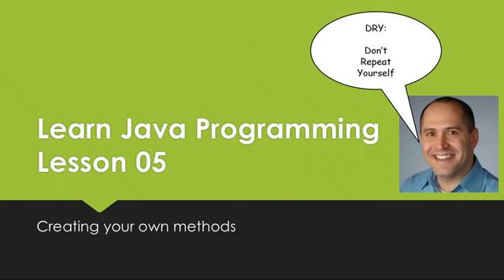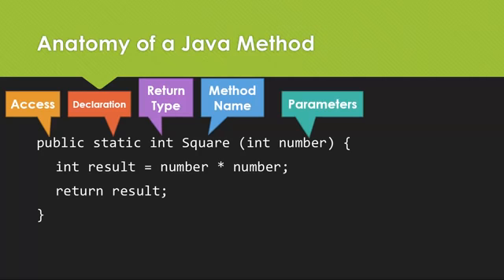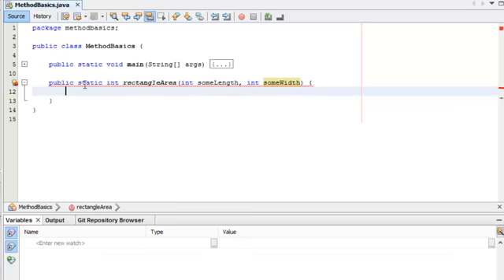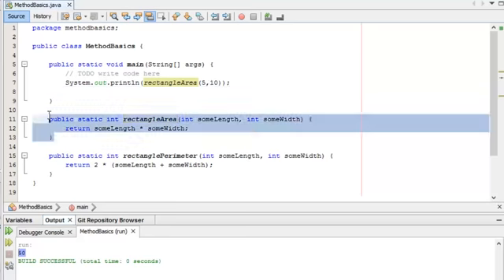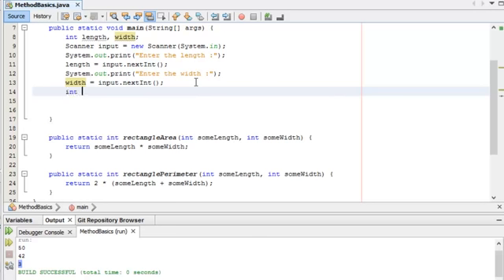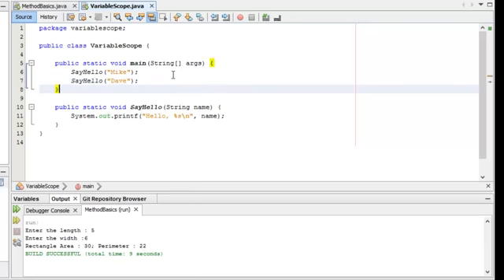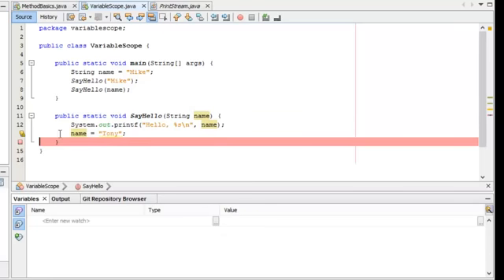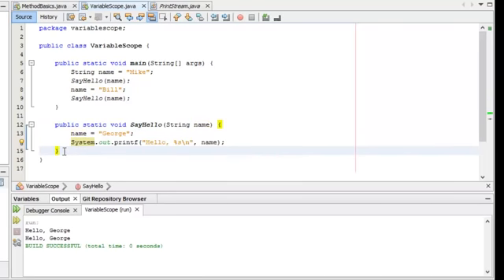Learn Programming in Java Lesson 05 Methods Functions